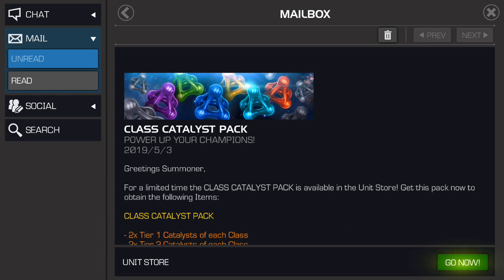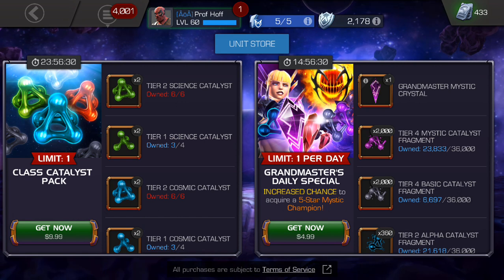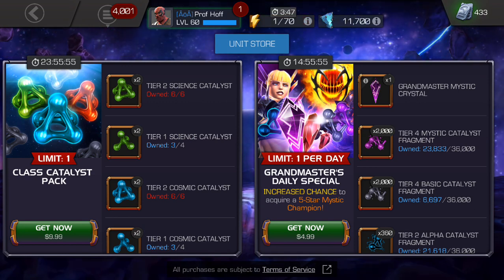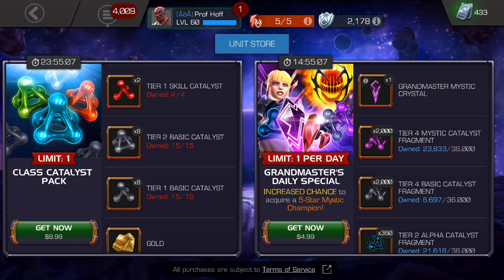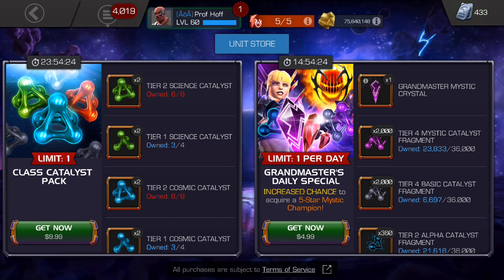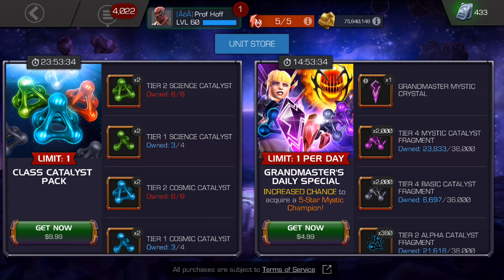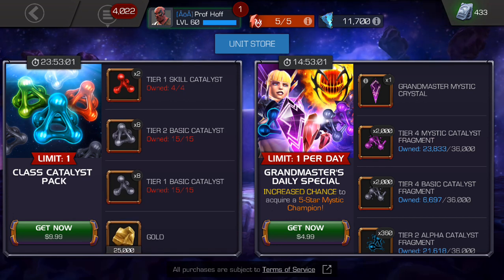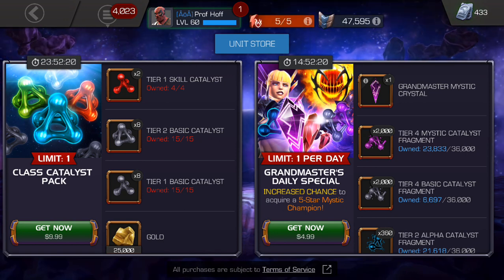The Class Catalyst Pack Saves Players Plenty of Time and Energy